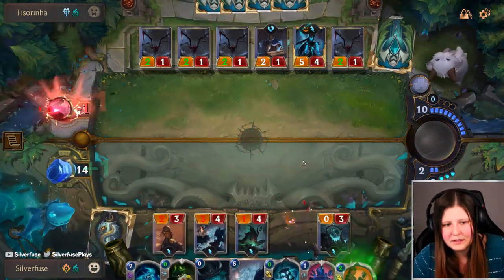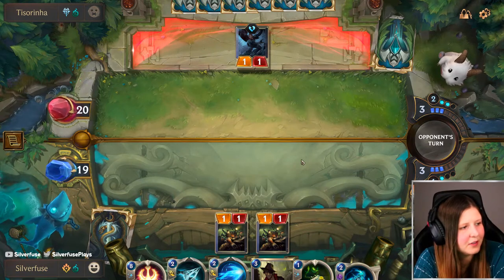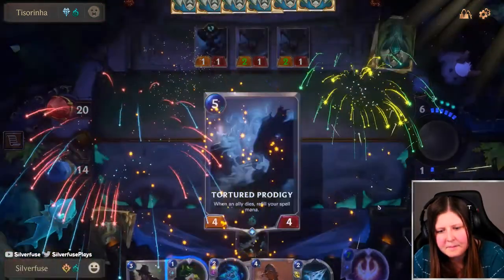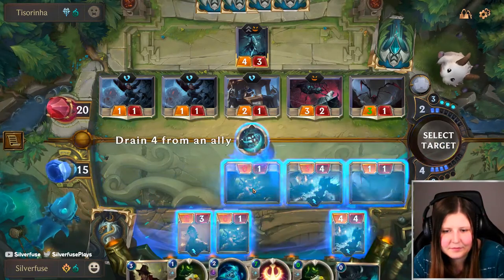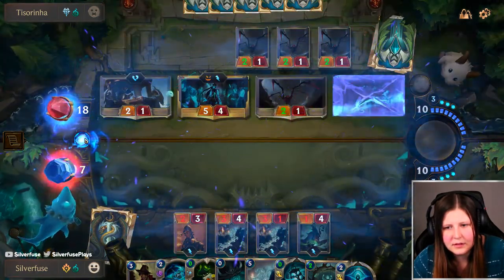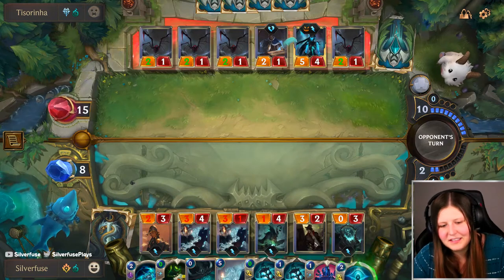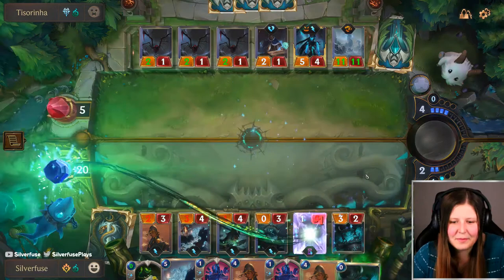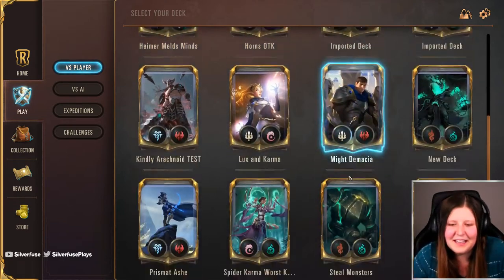NEW OTK! Phantom Prankster OTK! | Legends of Runeterra! | Bilgewater Expansion | LoR Rising Tides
New OTK with Phantom Prankster and others in Legends of Runeterra's Bilgewater Expansion! This Shadow Isles and PNZ deck allows you to kill off your own units while refilling your mana, healing, and dealing damage to the enemy nexus. It is a weird OTK that I haven't seen around much. It isn't a deck I think I could play all the time, but for a game here and there it is pretty fun!

Enjoy the video? Like, Subs, and Comments help me get more eyes on my videos, so please consider doing so!

Decklist (by plzdonhakme): CEBQCAQEA4BQCBA4GQ4QMAIFA4TCQLJRGMBQCAIFBMAQEBIBAIAQIAJRAIAQCBARAEBAIBQ